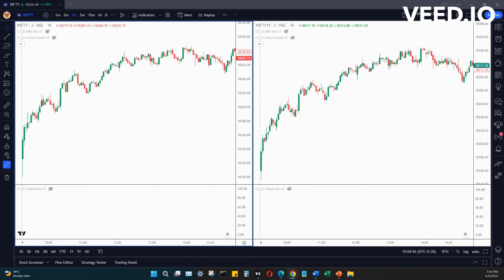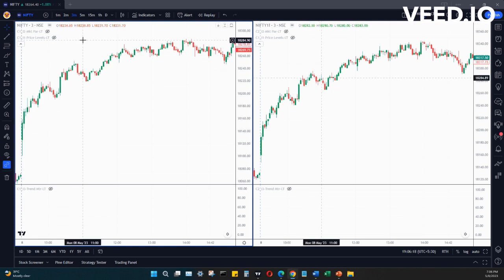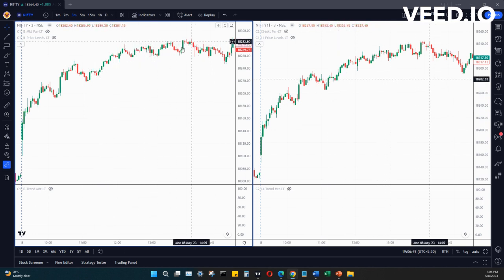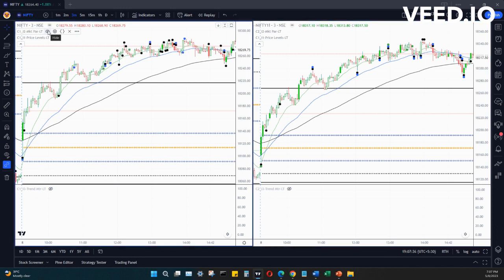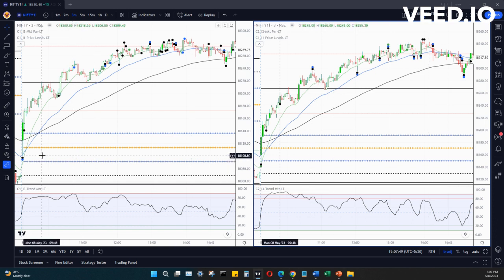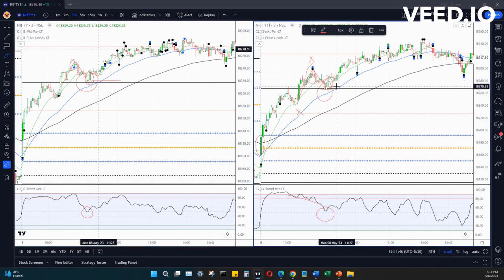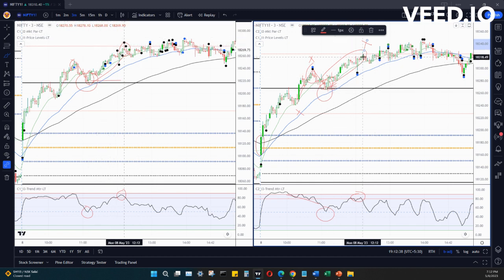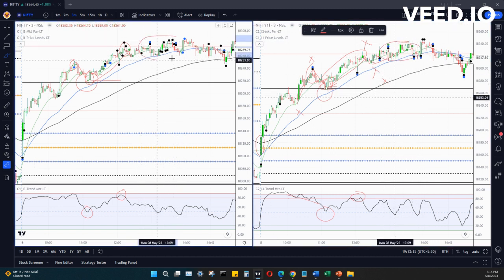Nifty Chart Analysis May 8th, 2023, using Triple Threat Intraday Strategy